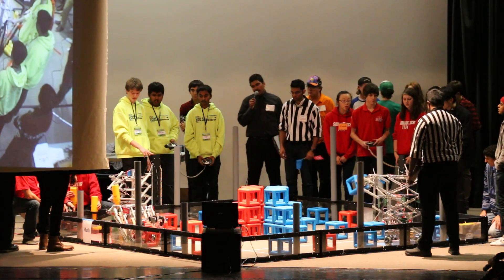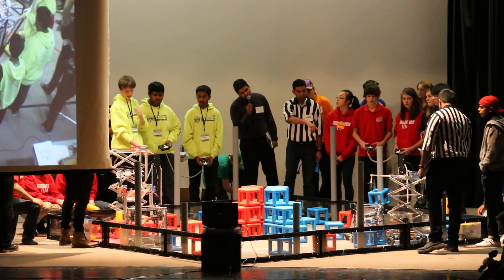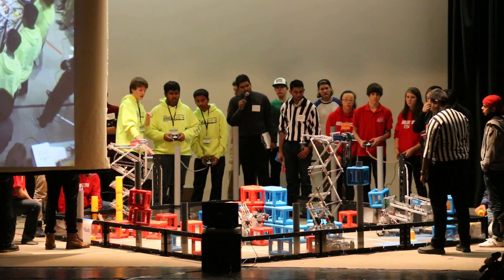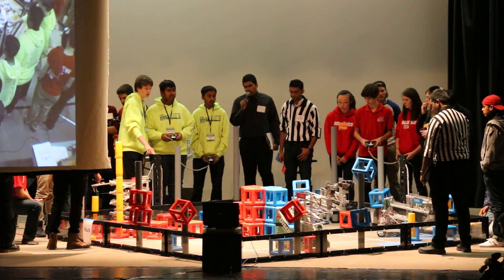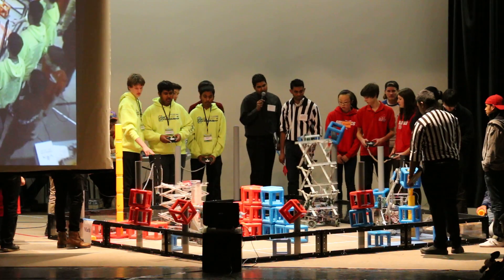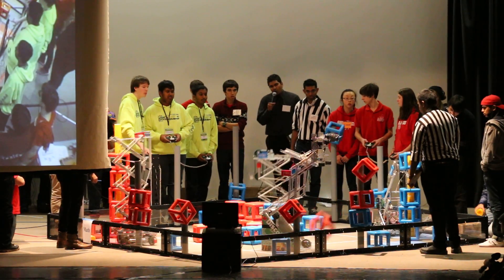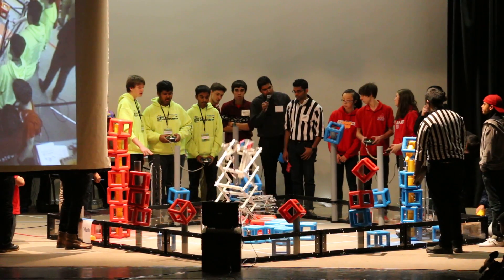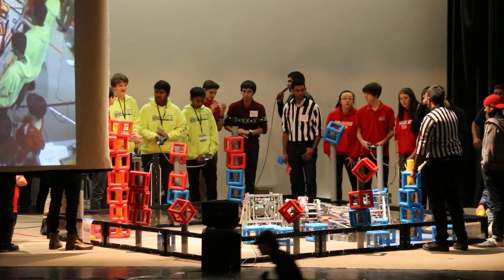VEX Skyrise 90pt 1114M & 1104Z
Vex Toronto Woburn